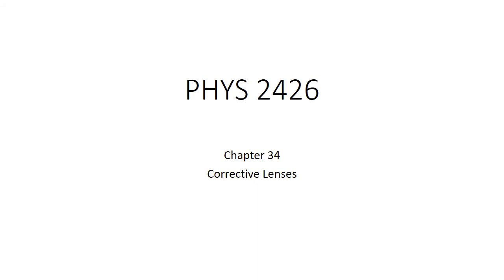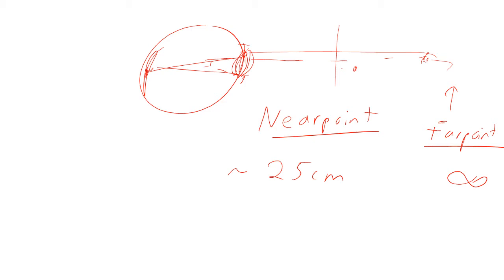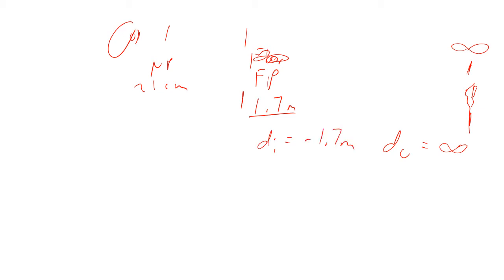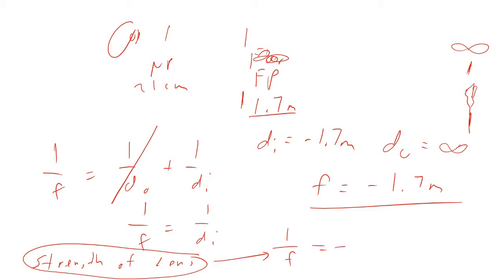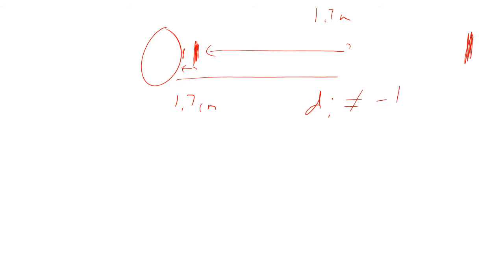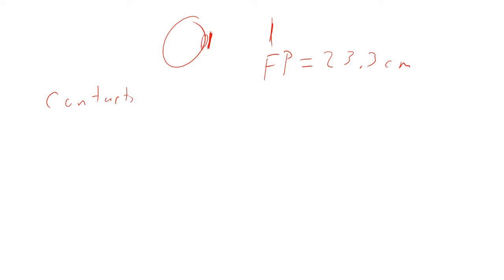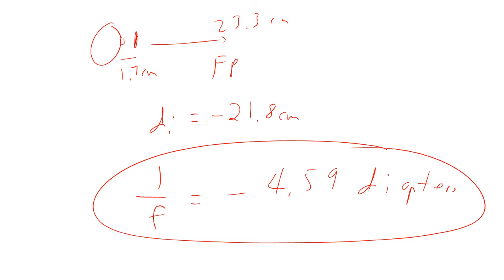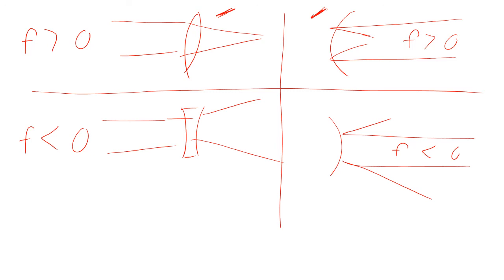PHYS 2426 Corrective Lenses